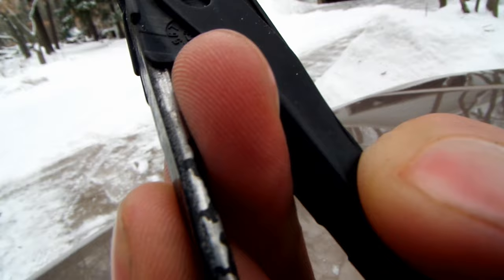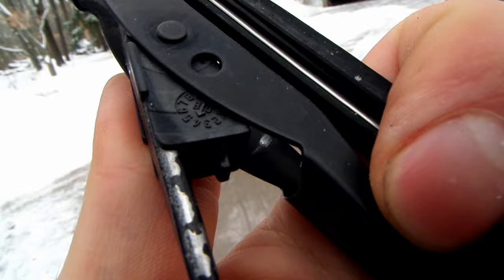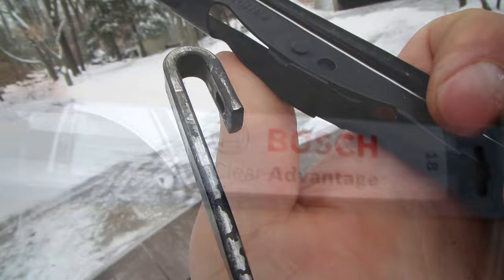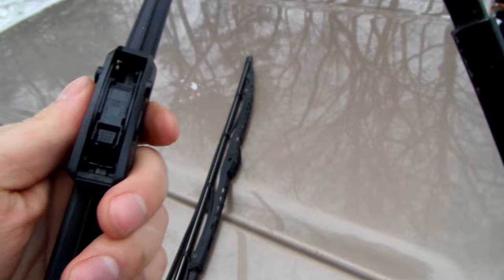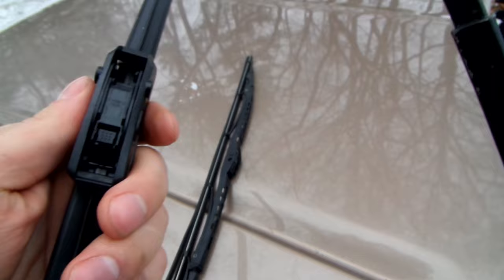How to replace your windshield wiper blades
A few tips for wiper blade replacement...

Be sure to measure both of your wiper blades as some vehicles have different lengths for the driver's side and passenger's side. The replacement blades in the video are Bosch 18 inch wiper blades bought from amazon.

The vehicle in the video is a 1997 Chevy Silverado

If you are trying to remove the old wiper blade and you don't see a tab at the junction of the wiper blade and arm then try siding it down with a little force to release it.  The new blade that I installed in the video does not have a tab and can only be removed via a little force.

Note: Filmed using a Samsung WB250F